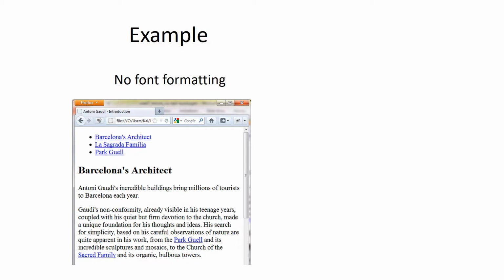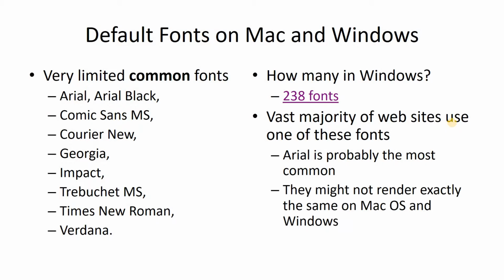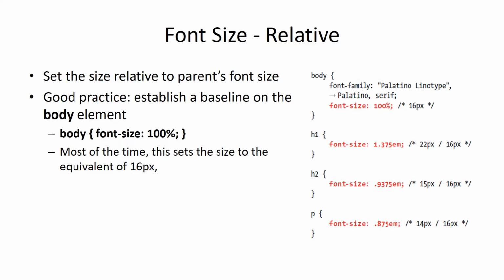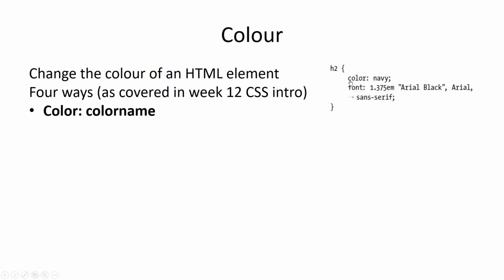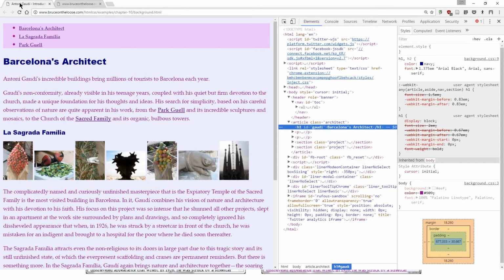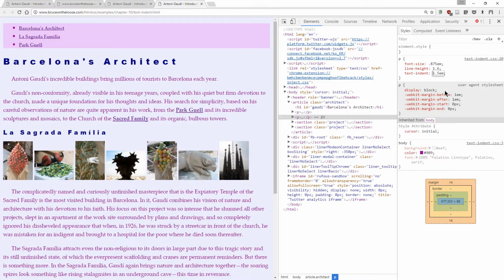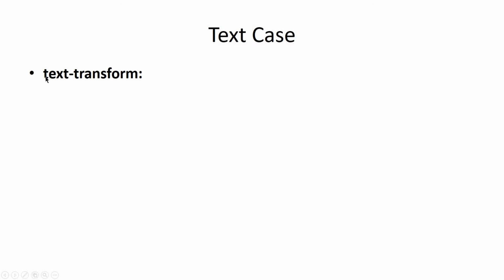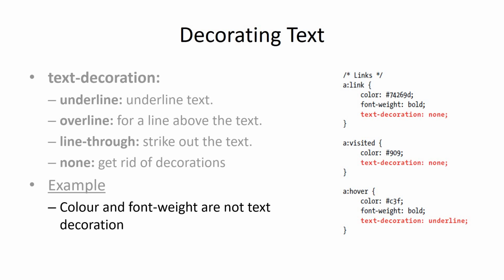lecture css text